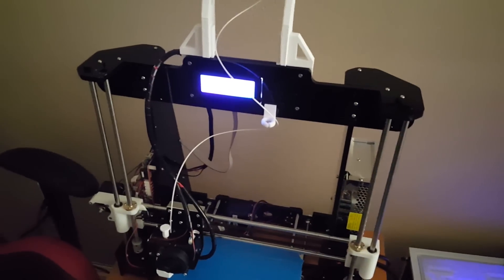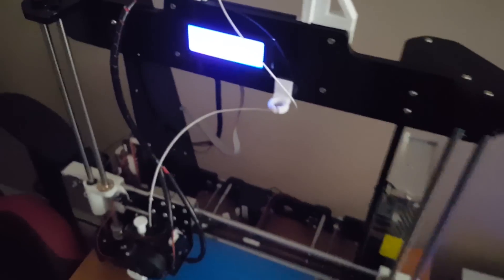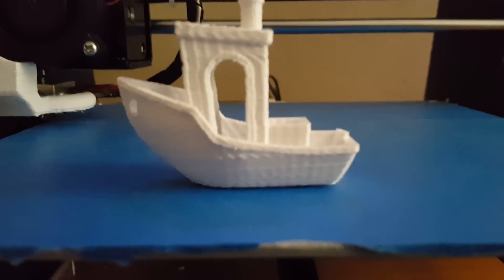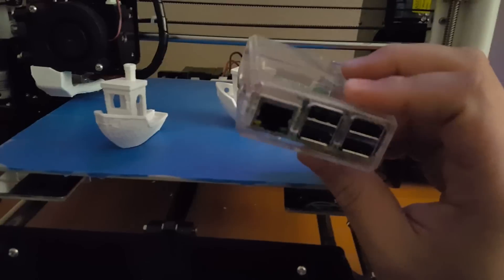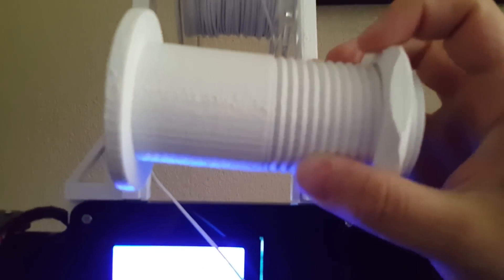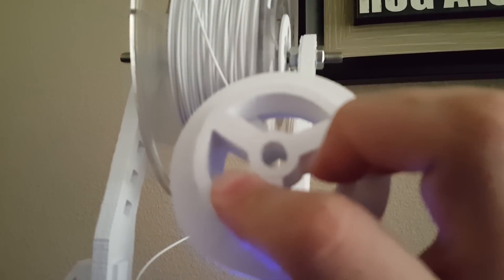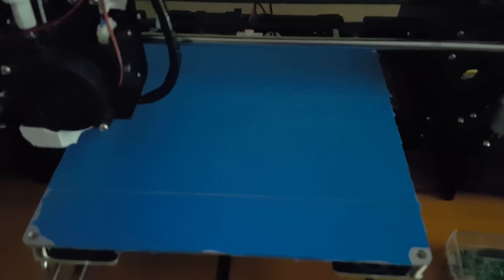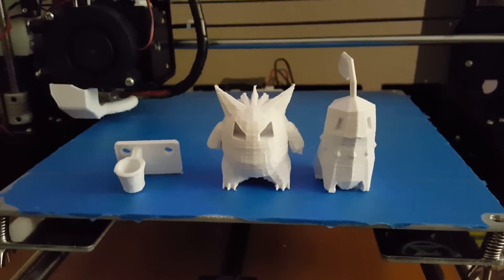Anet A8 Printer Upgrades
These are a few printer upgrades i have done to my 3D printer so far. Will be doing more in the future. I'm currently working on a big 3D print project for a gift to my girlfriend that i will be uploading the video of it soon :)  So if you guys are interested please Like, Comment, and Subscribe for more future videos.